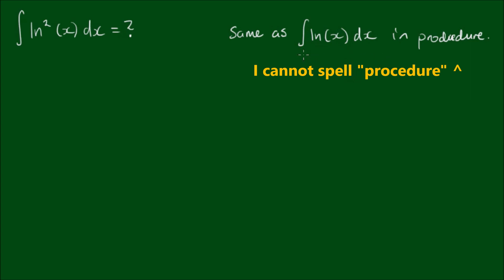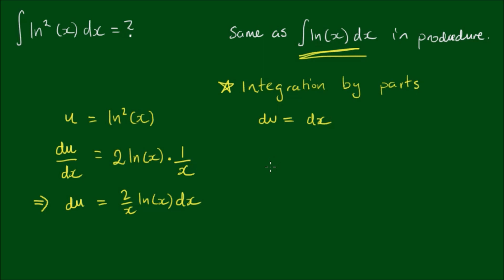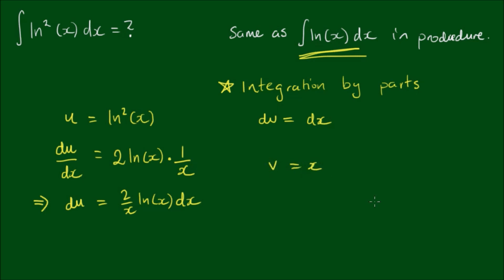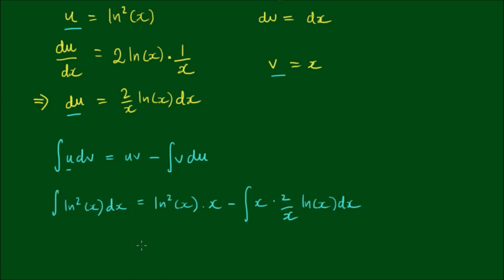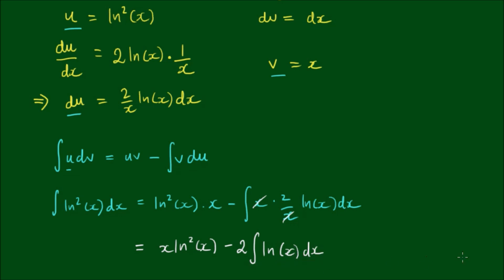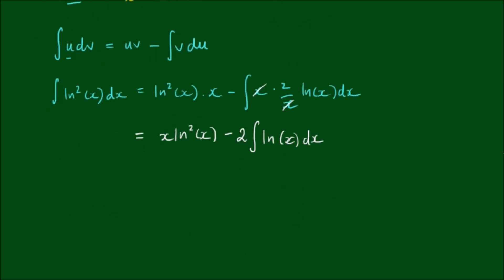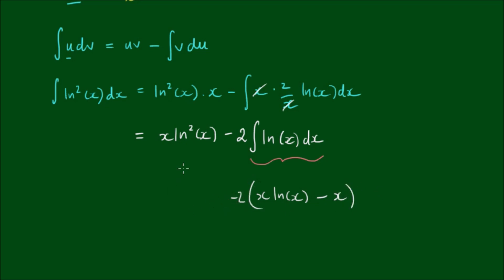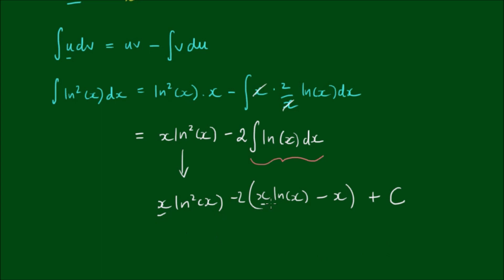How to Integrate ∫ln^2(x)dx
In this video, we work through how to integrate ln^2(x). This integral follows the same approach for the integral of ln(x), and hence the method we use is integration by parts.

Integration by parts is written as...

∫udv = uv - ∫vdu

In this case we let:

u = ln^2(x) and...
dv = dx

Please watch the video for the full tutorial